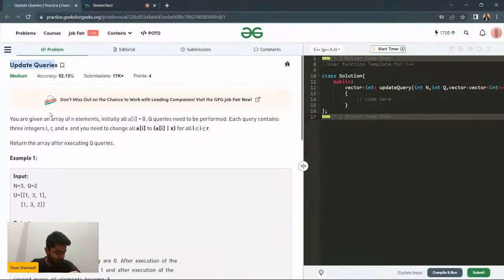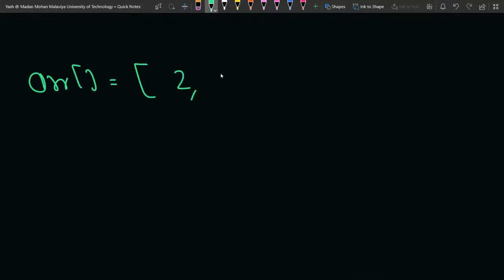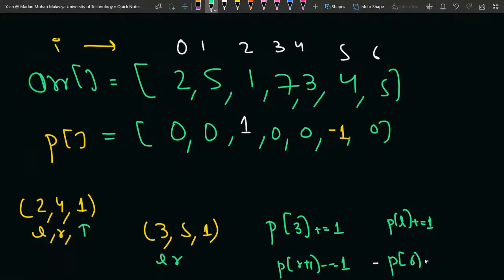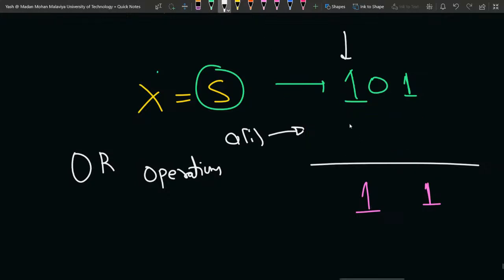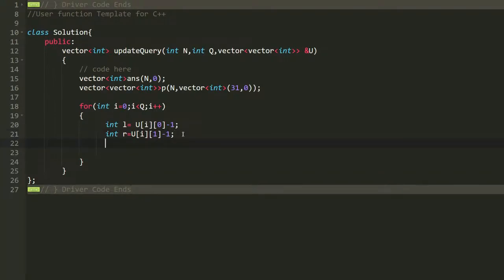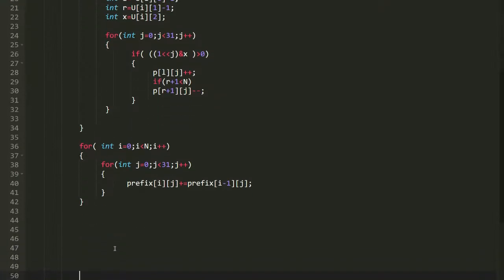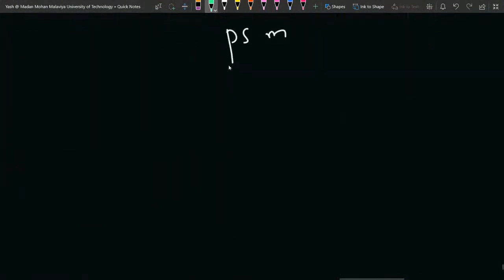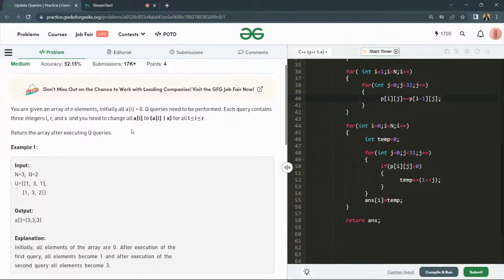Problem of The Day: 01/03/2023 | Update Queries | Yash Dwivedi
So come along and solve  the POD of 01st Mar 2023 with us!